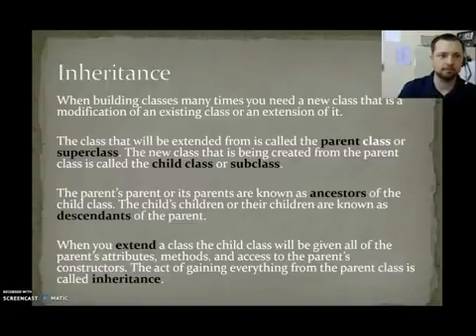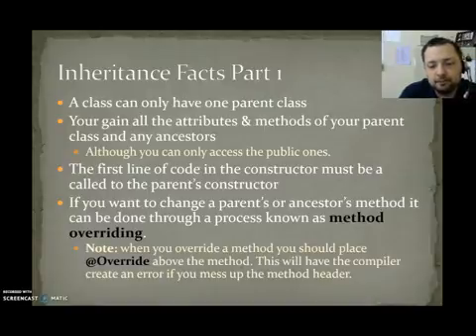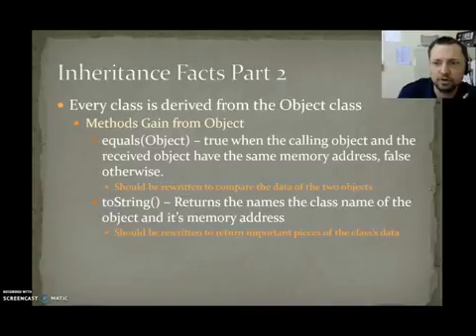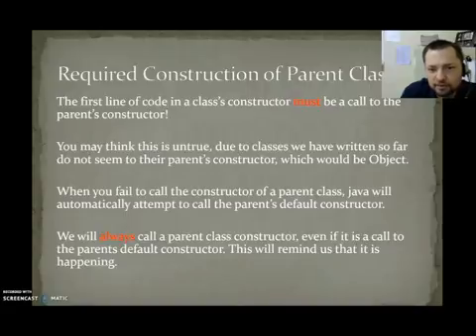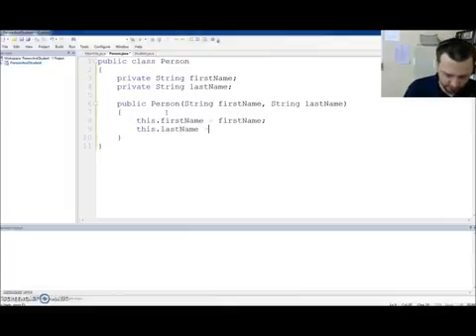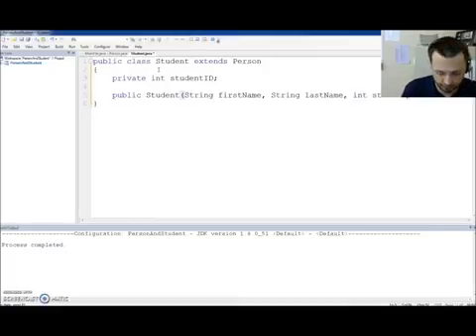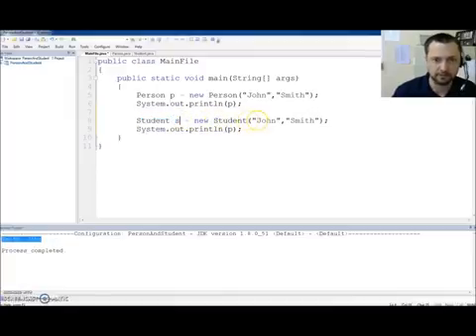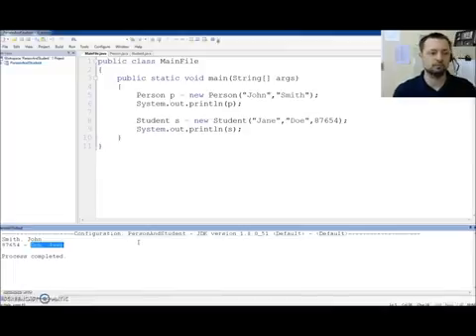Unit 11-A: Inheritance